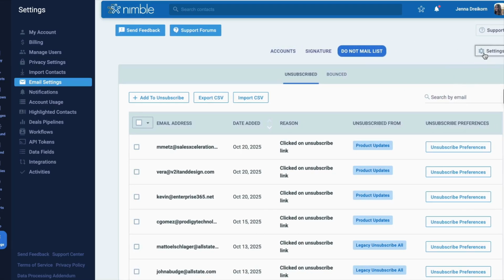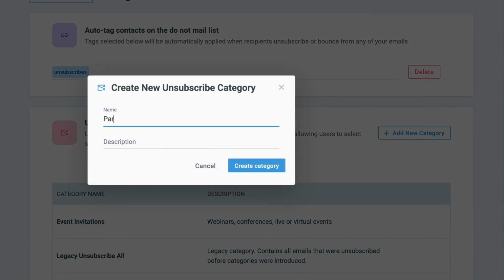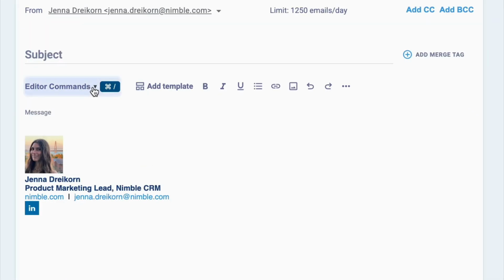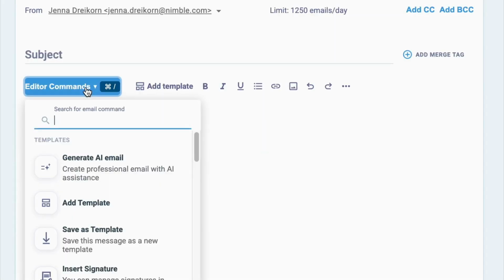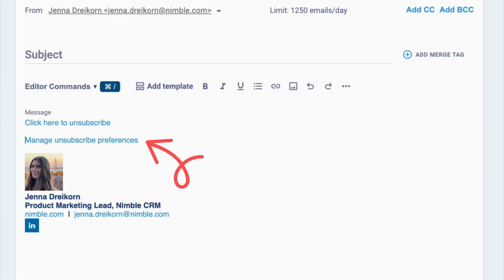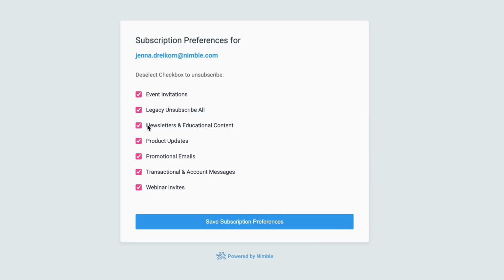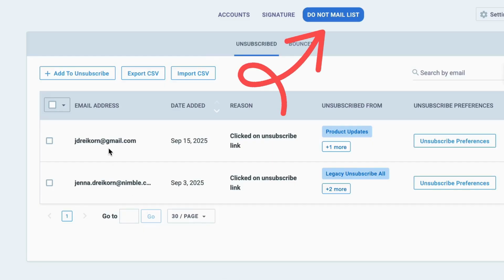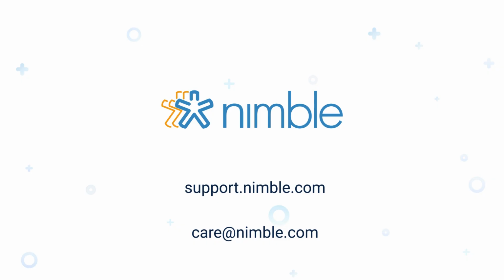How to Create Unsubscribe Categories in Nimble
Learn how to create and manage unsubscribe categories inside Nimble so your subscribers can choose exactly what types of emails they want to receive. In this step-by-step walkthrough, we’ll show you where to find your email settings, how to create custom categories, and how to use them in your email marketing, sequences, and outreach campaigns.